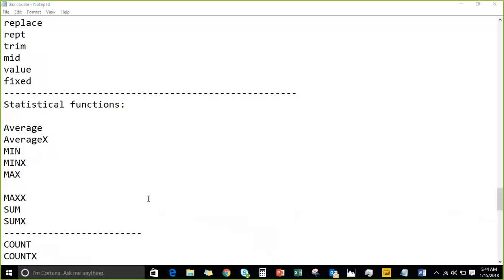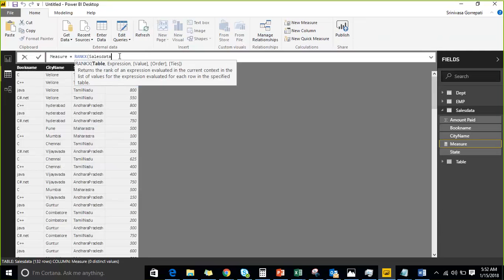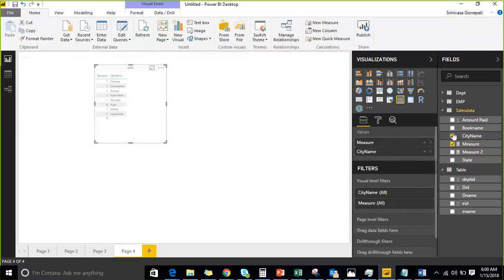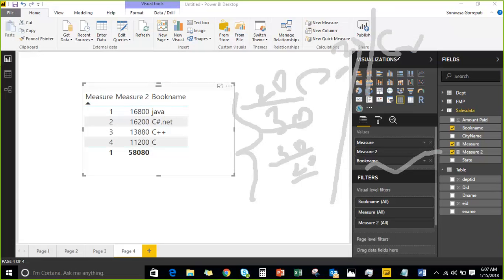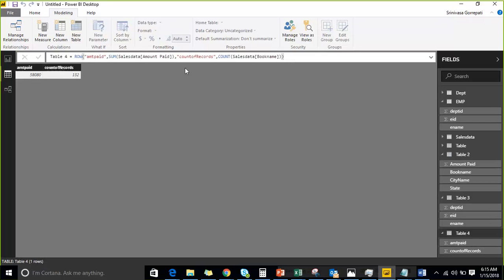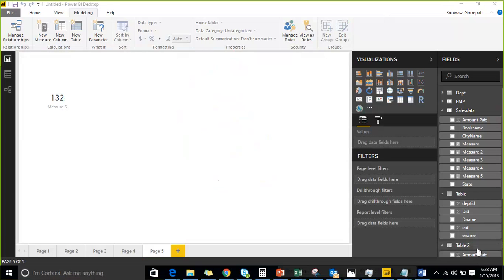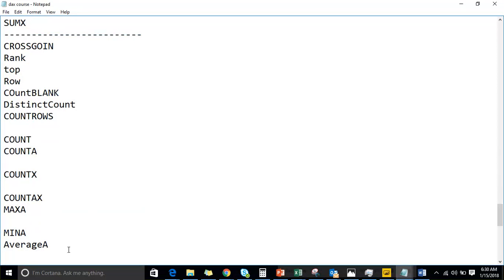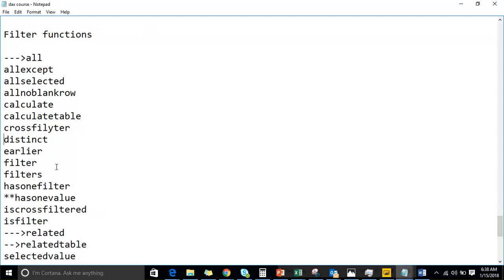POWER BI CLASS 26